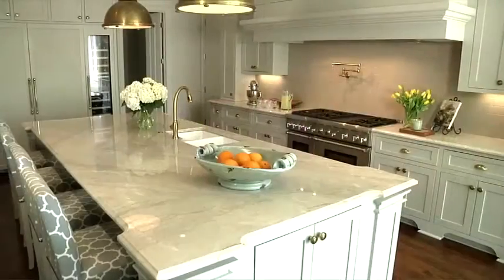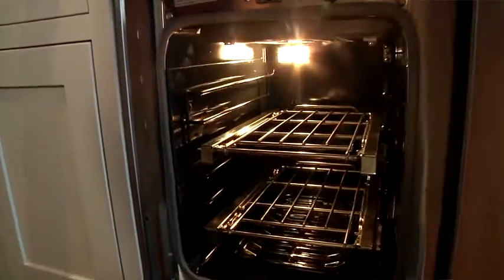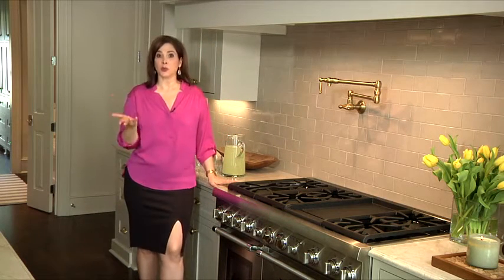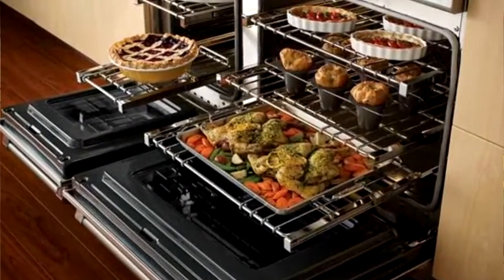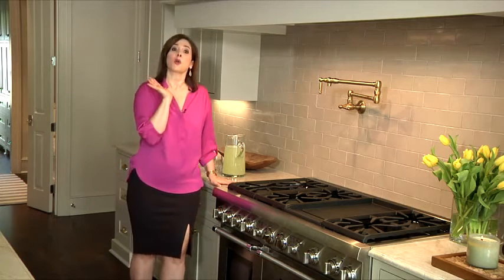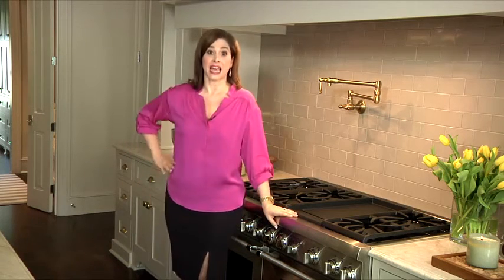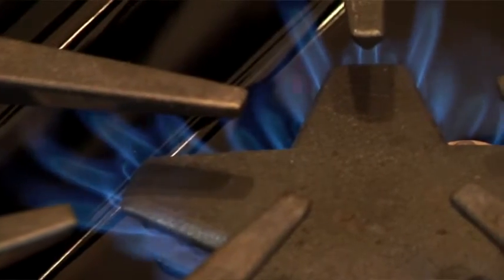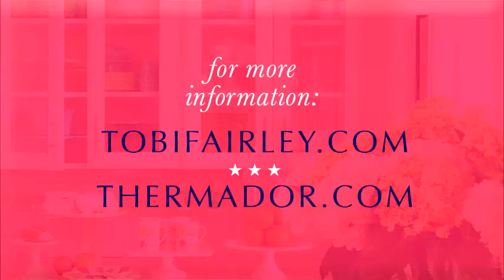Tobi TV: Cooking with Style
That's right, it's the kitchen! If you've read my blog for any time at all, you know that I love to cook and to bake. It's such a huge stress reliever for me. So I'm really going to miss having my own kitchen to cook in, rather than the little rental we'll be in for months. In this video I made for Thermador in my client's home, I go over some of the most amazing features of the stovetops and ovens that they have to offer. You may see some of these in my own new home! Check it out!